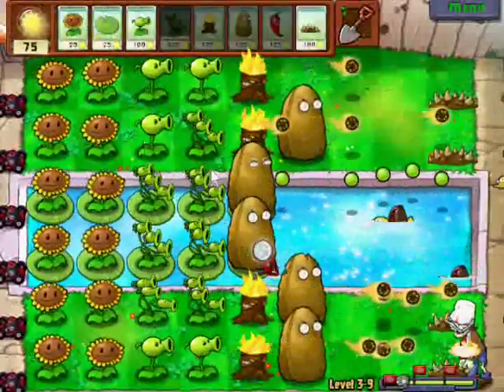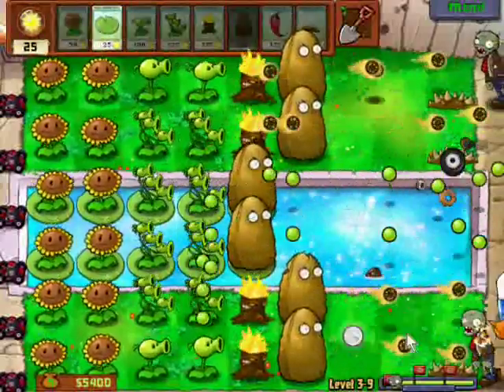Let's Play Plants versus Zombies - 12 - 3-9 to 4-1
With a level beaten, we return to the night... And new mechanics.